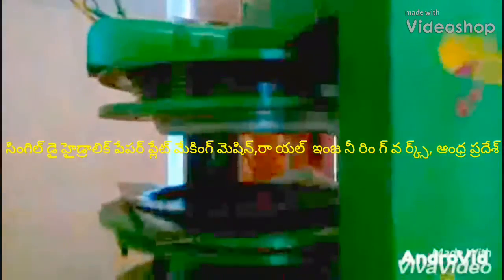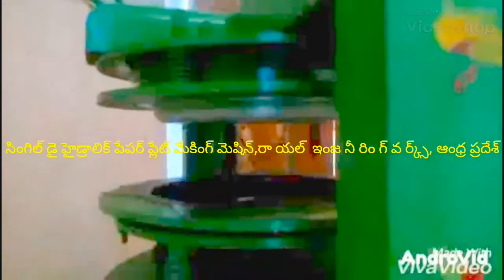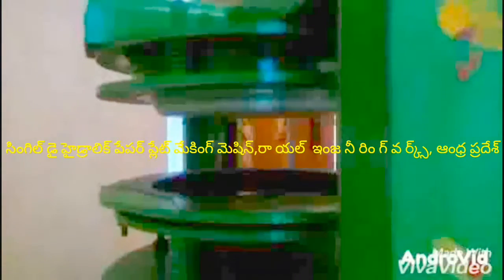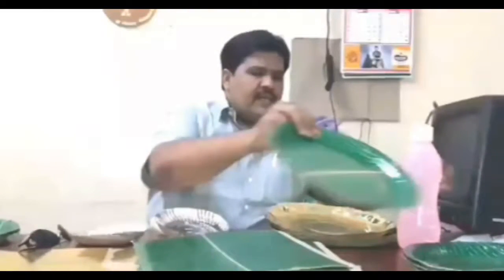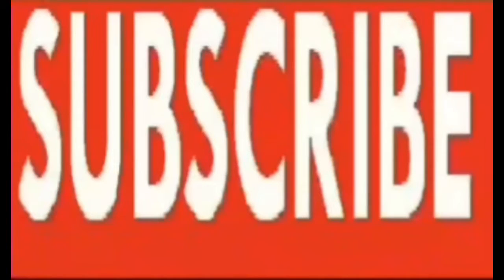Latest Paper plate making machine factory in proddatur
FOR,
ROYAL engg works,
PRODDATUR,
KADAPA-DIST,
ANDHRA PRADESH